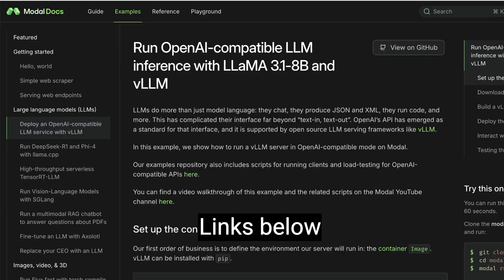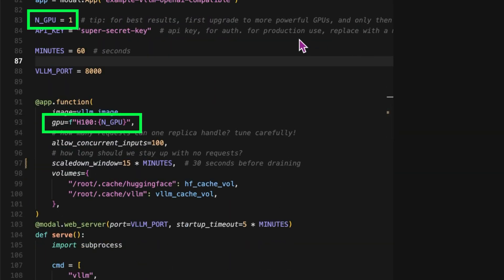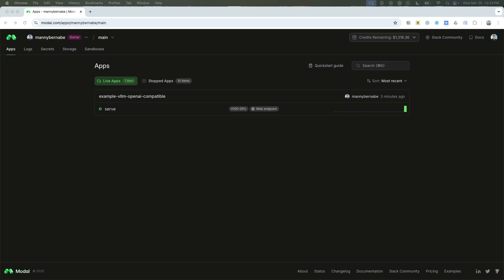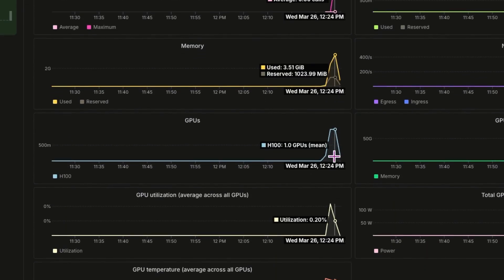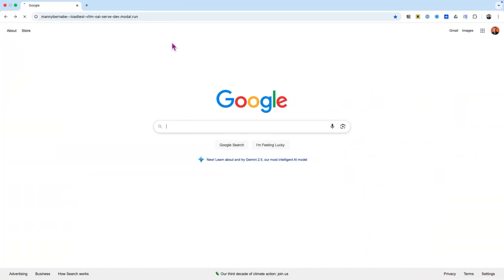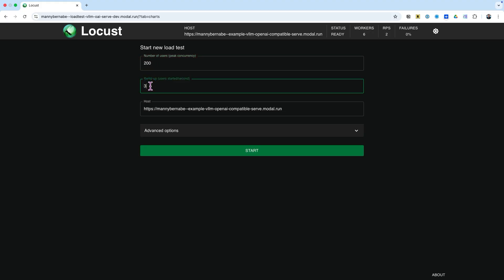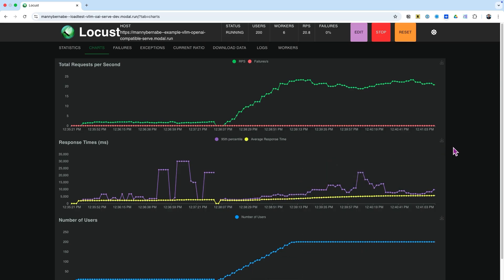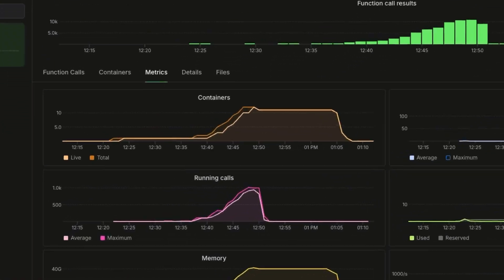Your Self-Hosted Chatbot Just Went Viral—Can It Handle the Traffic?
In this walkthrough, we start small—serving a single user—then crank up the heat with load tests simulating 10, 200, and 1,500 concurrent users. You’ll see how Modal dynamically scales infrastructure in real time to meet demand, all while keeping response times snappy and costs efficient.

Perfect for developers building custom LLM APIs and startups looking to own their inference stack.

🔍 What You’ll Learn:
 → How to deploy an OpenAI-compatible LLM service using Modal
 → Using vLLM for fast, efficient inference with Meta’s LLaMA 3.1-8B (quantized)
 → Leveraging Modal Volumes for faster model downloads
 → Running realistic Locust load tests simulating thousands of users
 → Watching Modal’s auto-scaling kick in as demand spikes
 → How to maintain low-latency responses even under heavy load